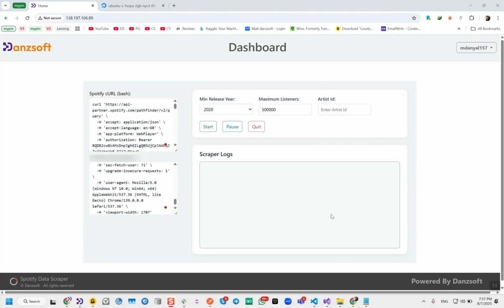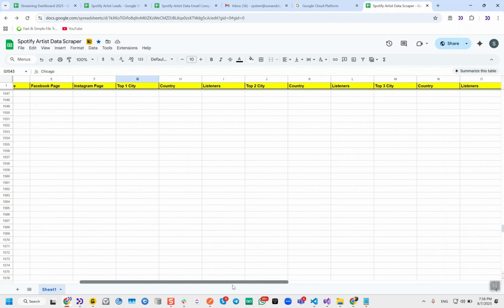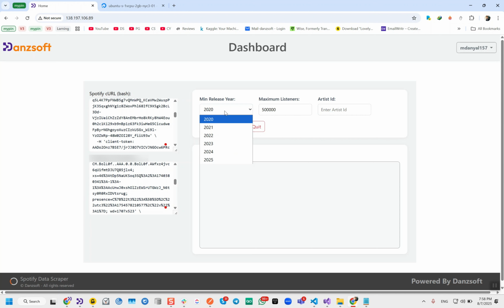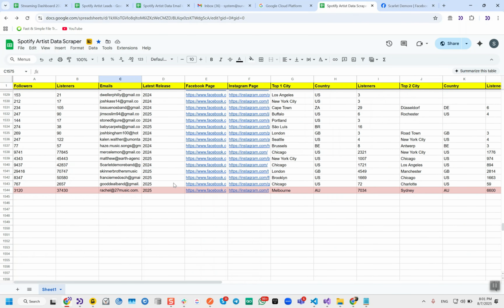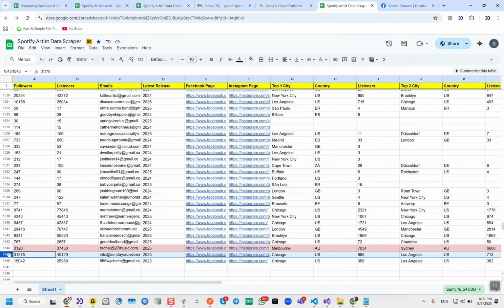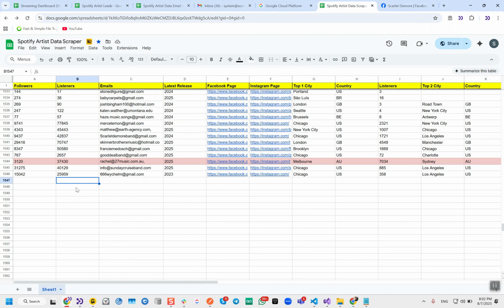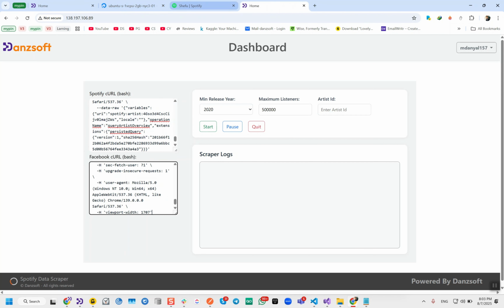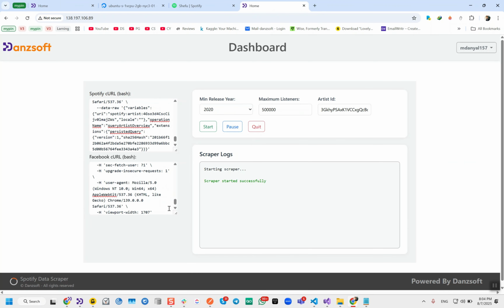Spotify Artist Data Scraper | Extract Artist Emails | Built with Python and Django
This is Muhammad here. I am a Full Stack Web Data Scraper, and Lead generation Expert with 6+ years of experience as a developer for automated web scraping and crawling solutions.

Recently, I developed a Spotify Artist Data Scraper using Python and Django that efficiently collects artist-related data, including email, and exports it directly to Google Sheets. The scraper automates the process of gathering structured Spotify artist insights, making it ideal for music analytics, research, and marketing workflows.

This video is a quick live demo showcasing the scraper’s functionality, accuracy, and overall workflow.

Regards
Muhammad